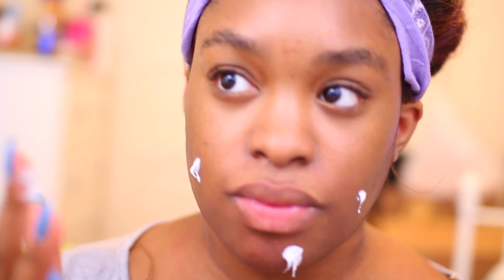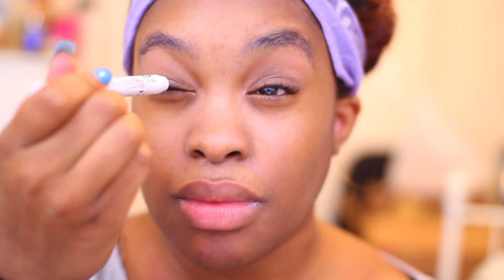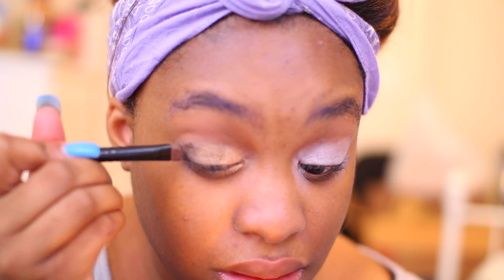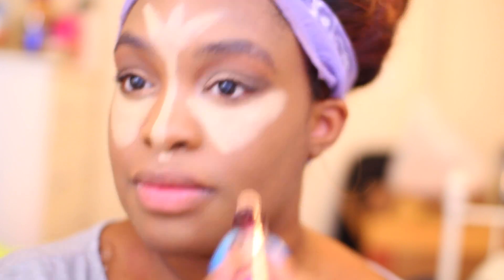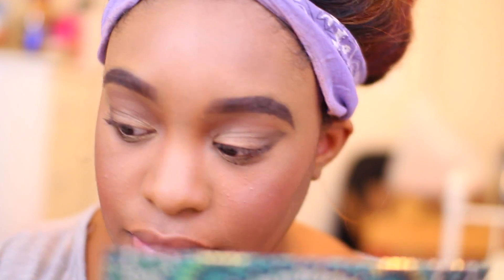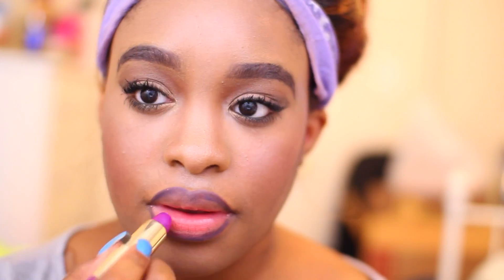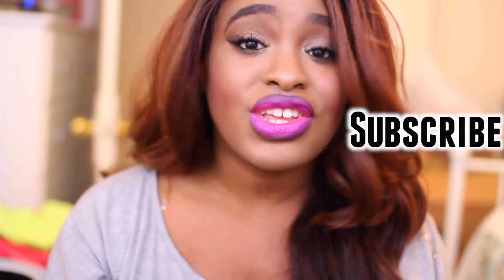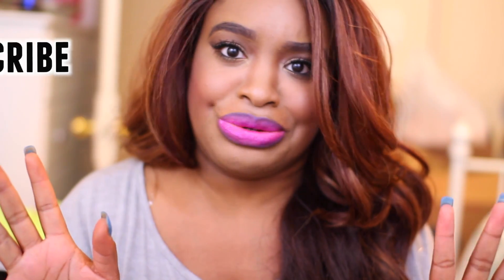Urban Decay Naked 1 Palette $10 DUPE || W7 Lightly Toasted || Purple Lip Tutorial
Hey Ya'll! I finally filmed the last Palette in the W7 UDNaked Dupe Series. Yes I know i'm a flop I'm sorry lol but it's here now :D. I decided to pair it with a bold purple lip to make it less basic as the Naked 1 is a rather neutral earth tone palette. I hope you guys Enjoy and if so hit that thumbs up button :*

Where I Bought the Palettes

There is now a 5th palette "Up in Smoke"

PRODUCTS USED:
Eye Base: NYX Jumbo Eye Pencil in Milk
Eyeshadows: W7 Lightly Toasted Palette - Lady Luck, Twister, Delilah, and DiDi
Eyeliner: ELF :D
Mascara: Covergirl Full Lash Bloom & Too Faced Better than Sex
Foundation: Revlon Nearly Naked- Caramel 260
Lip Liner: Maybelline Eyeliner :x
Lipstick: Malani Violet Volt